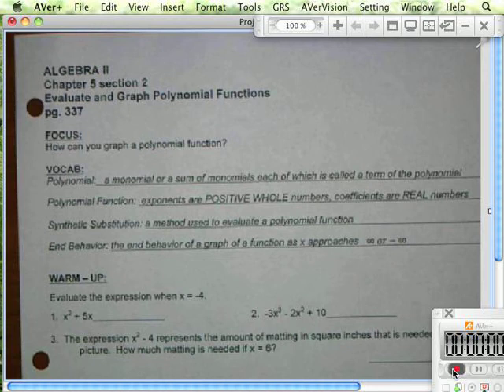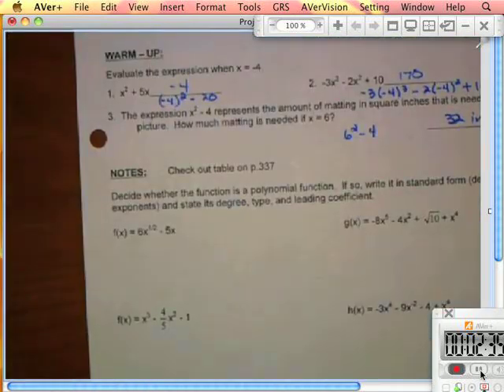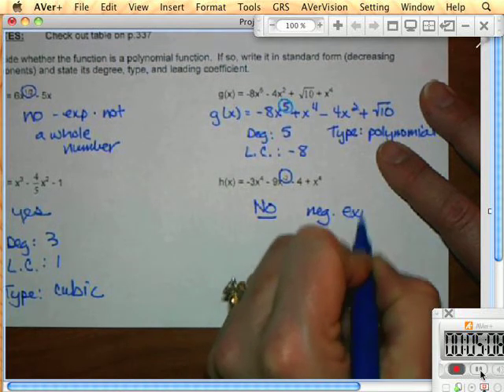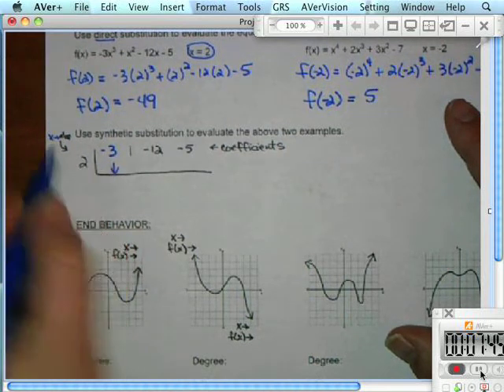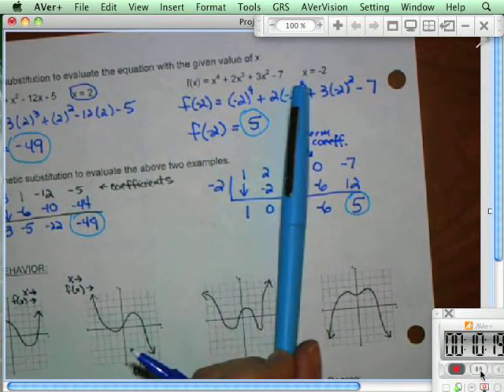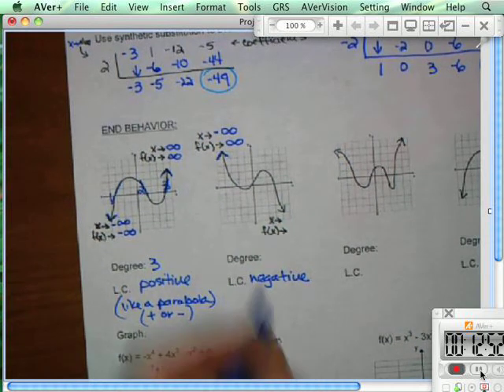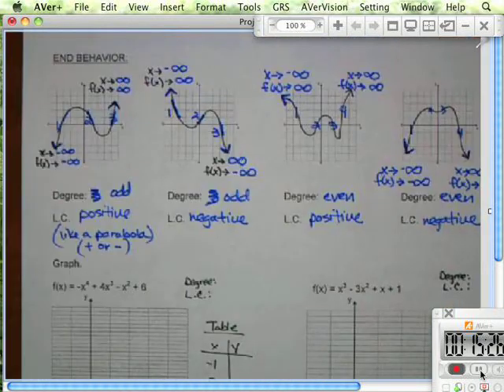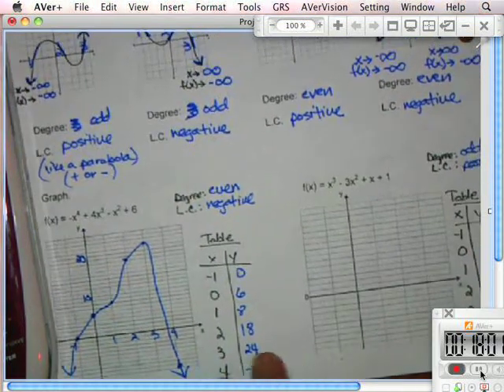Sec 5 2 AA2